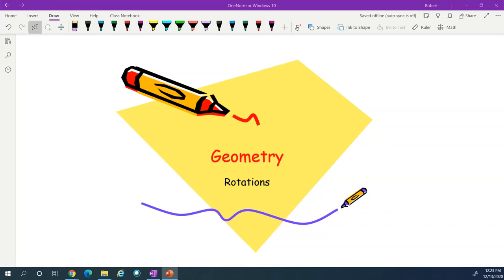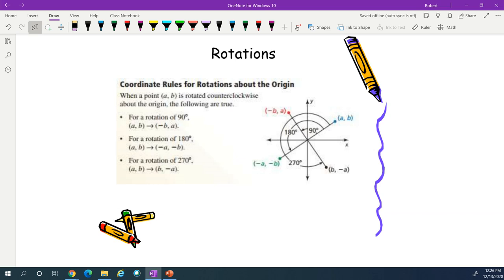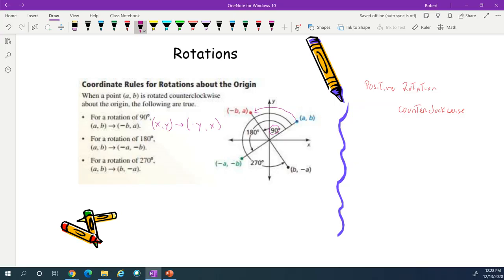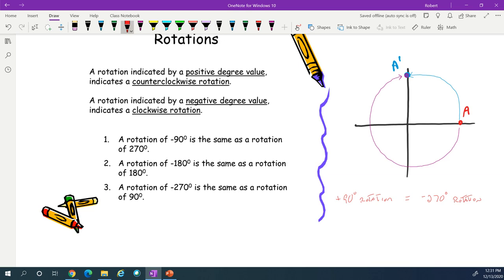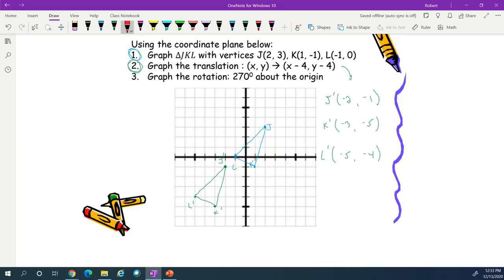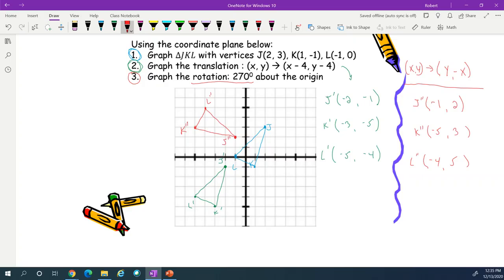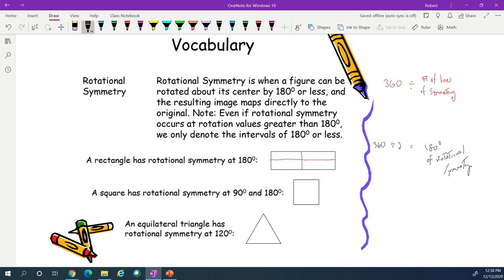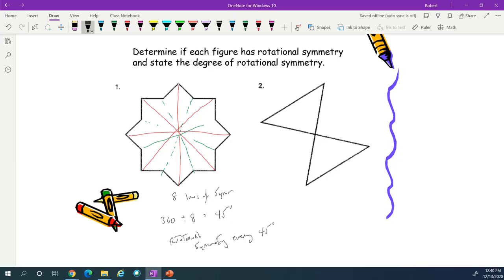35 Lesson - Rotation